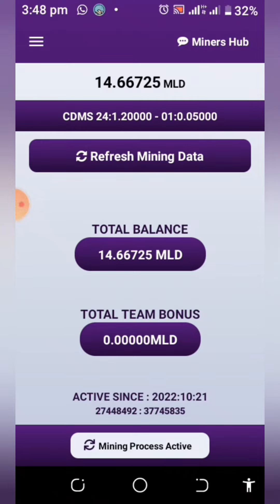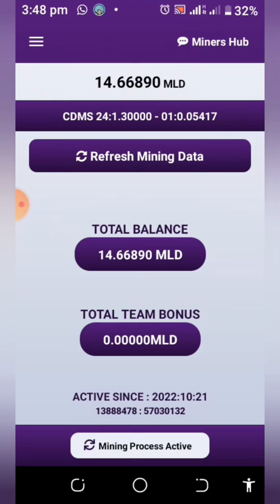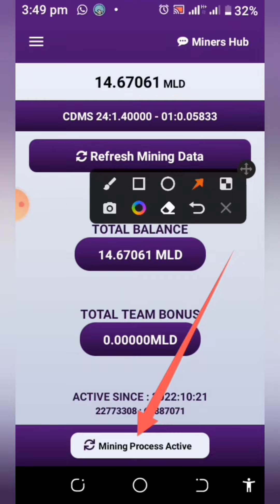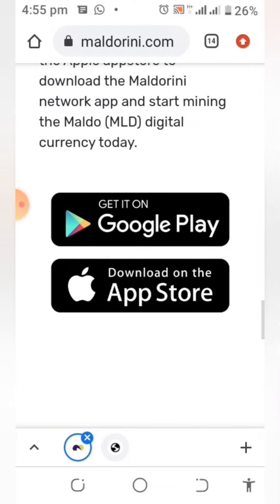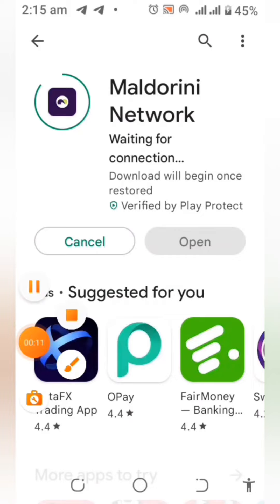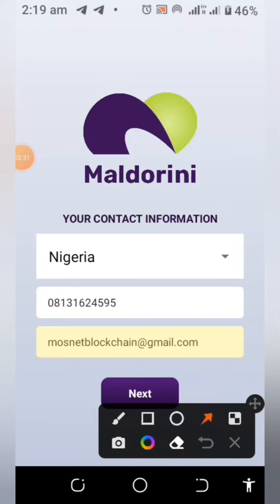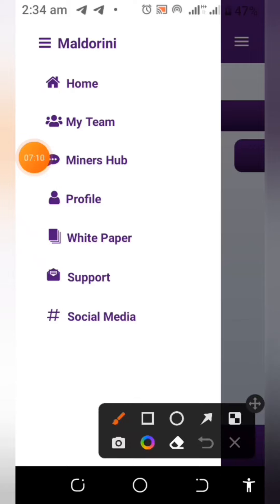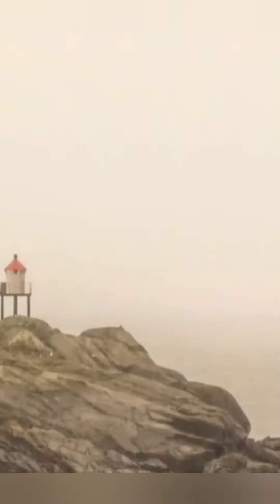Maldorini Network Maldo (MLD) Cryptocurrency Coins Mining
Maldorini Network: Maldo MLD Cryptocurrency Coins is a Blockchain service project of the Maldorini Technologies Limited. They aim to create an all inclusive disruptive digital/Cryptocurrency, Maldochain, an exchange and a host of other utilities around the project.

Becoming an early miner of this free Coins might be one of the best decisions you would want to make right now! Those who mined the Remitano's RENEC Coins are smiling right now as they can swap it for any crypto or fiat they wish!

When this project scales through Mainnet and the exchange, you will be glad you did!

USE INVITATION CODE:
👉 Us11070607Mu
You will get bonus 3 MLD Coins.

👉Mine Avive Coin and Earn Free Bitcoins Incentives Daily!

Tap Menu & Apply
Code: QRxxN5SU to get $5 BUSD

1. Click Download app from store
2. Launch app
3. Enter referal 👉08TANANVIU code and go confirm email and start earning rewards daily.

👉Nova Token
Nova is the world's largest Web3 SocialFi (Social Finance) platform App like Facebook, but, Facebook use your content (as an ordinary user) to attract audience, make money and take it all, but nova allows you to share part of its platform revenue. While using nova, you are also mining NOVA Token!

Launch app, start Mining rocket to earn NOVA, socialise and enjoy more benefits.
Invitation code: mustycrypt

👉Mine SokarLand SKT Native Token- A GameFi Metaverse Aggregator and Multi-Chain Asset Platform built on Core Network. Don't miss this one...
🌀CAN'T MISS THIS COINS!

👉Mine Ice Coin
Get free 1st +10 ice coin!
Sign-up
Invite: mustycrypt

Invite Bonus Code:
e34dc327dad44745ba6d78a98c704b57

Go to profile, and paste above code in (Invitee's email/ID), field and tap update button.

👉Mine OpenEX Coin inside Satoshi App
Sign-up to Start Mining:
Note: Remember to do your facial verification before you can start mining.

CRYPTOCURRENCY COINS AND TOKENS:
Bitcoin BTC, Bitcoin Cash, Etherium ETH, SmartChain, BNB, Litecoin LTC, Ripple XRP, Core DAO, ARB Arbitrum

Exchanges, Swaps, Trading Platforms, Binance, Remitano, Pancakeswap, Coinbase...

However, projects like this can earn you a fortune with dedication to its cause! Make sure to do your personal research before undertaking any risk!